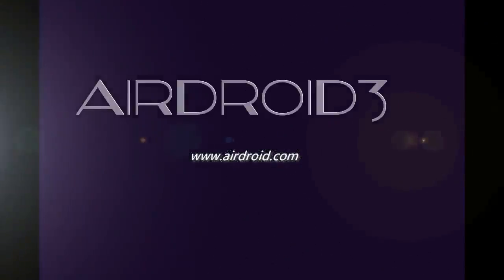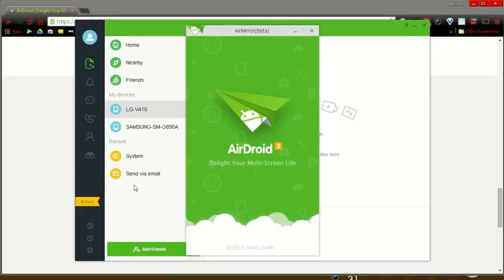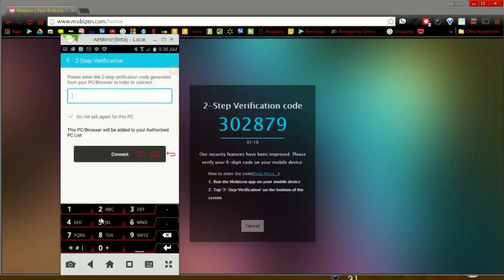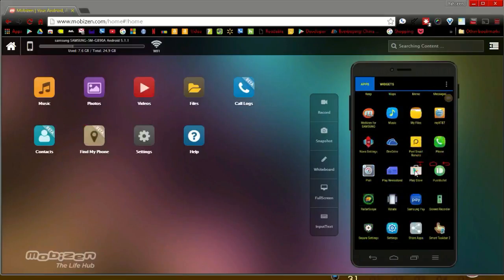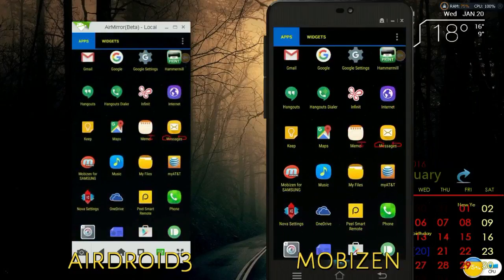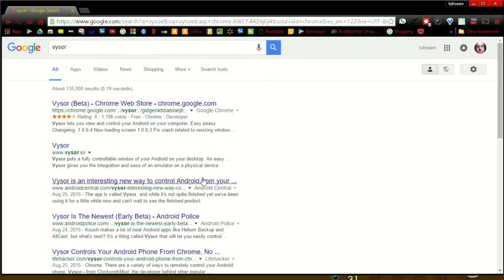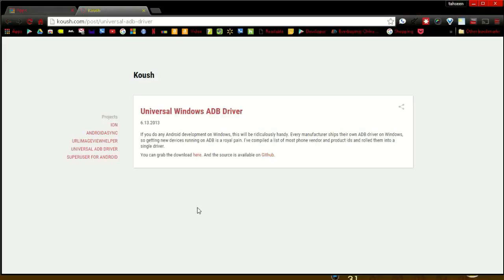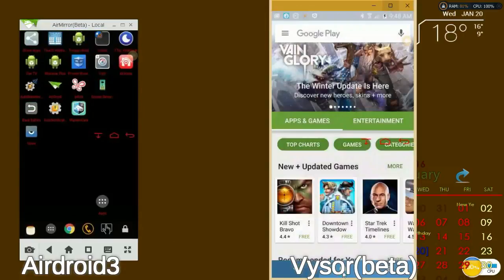mirror android device on a PC (3 apps)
Mirror android device screen on a PC, operate your android from your PC, open apps, play android games, send text and make phone calls from your computer.

airdroid.